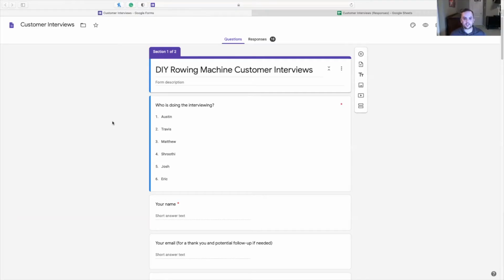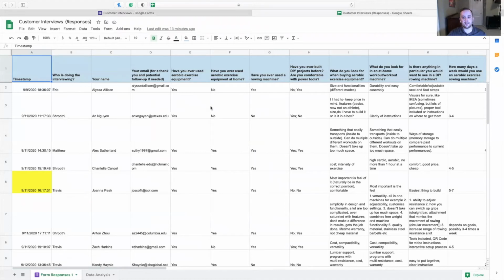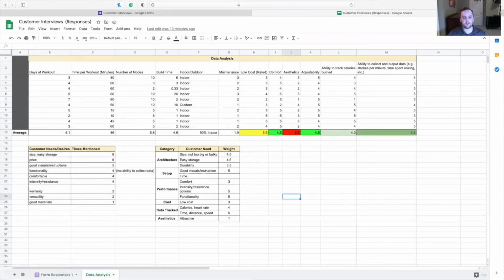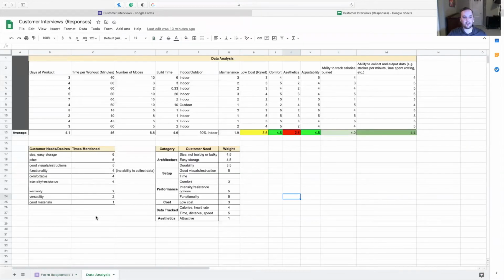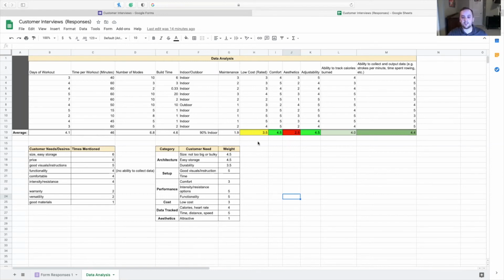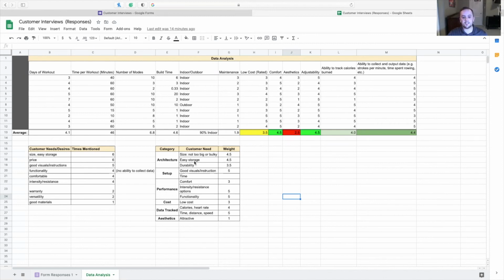Customer Needs Analysis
Travis Arnold - ME 366J Exam #1 covering the ins and outs of "Customer Needs Analysis"